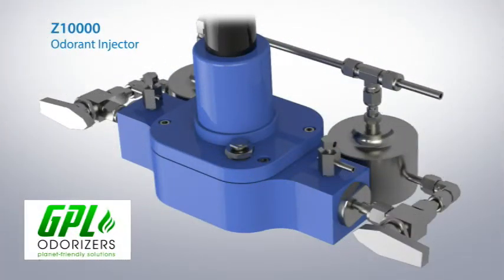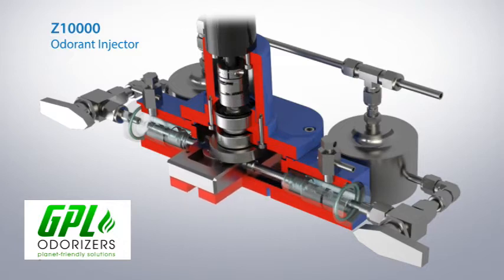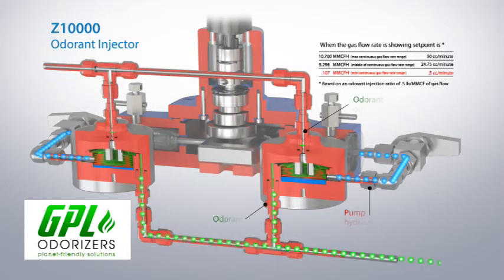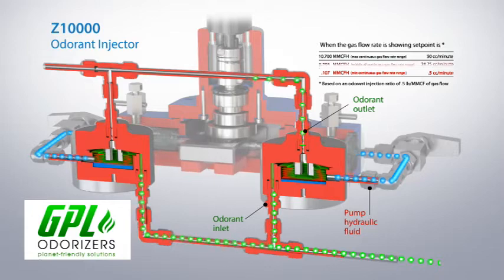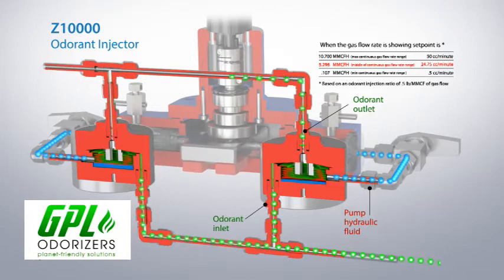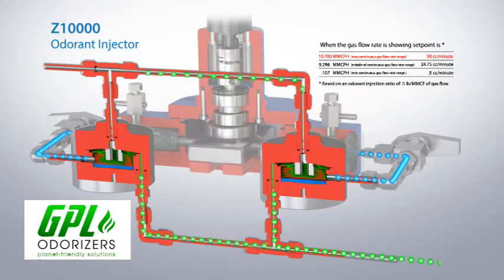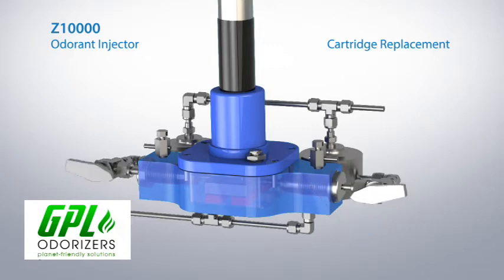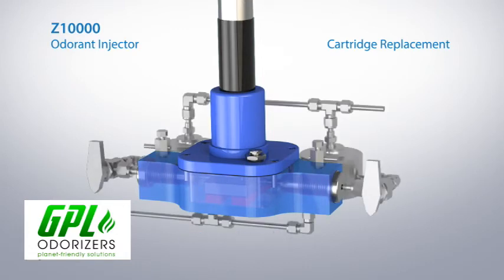Natural Gas Odorizer | GPL Z10000 | Odorization | Odorant Injection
GPL Z10000 Natural Gas Odorizer | Odorization | Odorant Injection

The GPL Z10000 product was formally the Sentry Equipment Z10000. Zeck Systems and Sentry Equipment odorant injection systems are now the GPL Odorizers.
GPL Odorizers manufactures safe and effective, smart gas odorization that is planet-friendly and backed by an industry leading service platform and warranty.
More information can be found through the master distributor, Linc Energy Systems.